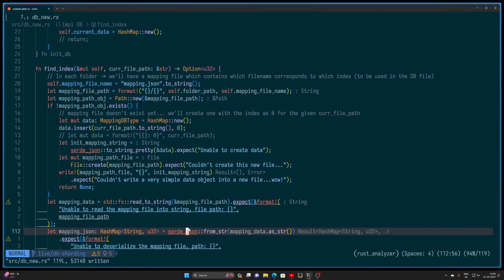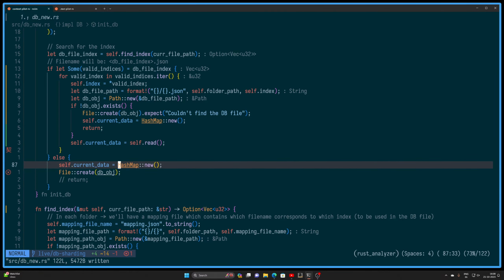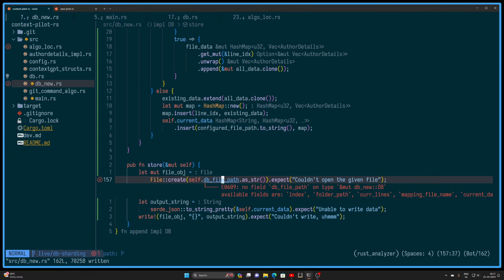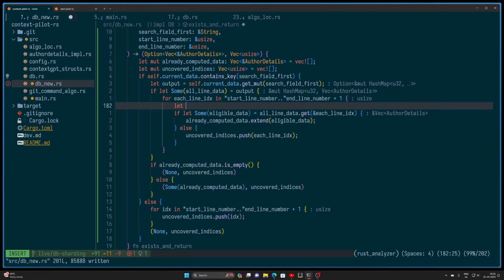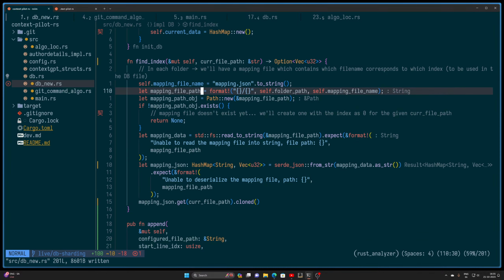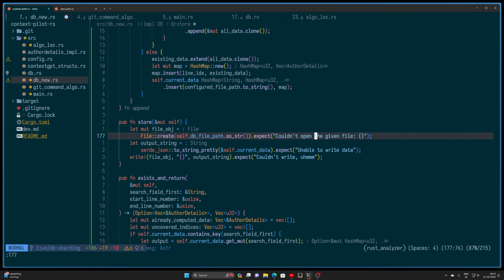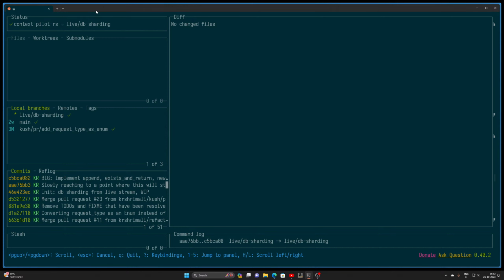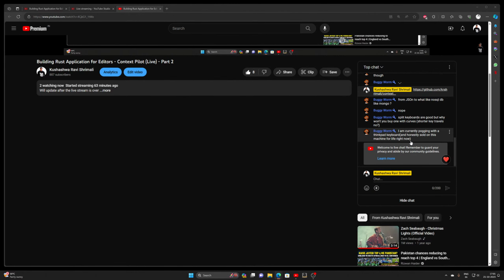Building Rust Application for Editors - Context Pilot (Live) - Part 2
Will update after the live stream is over